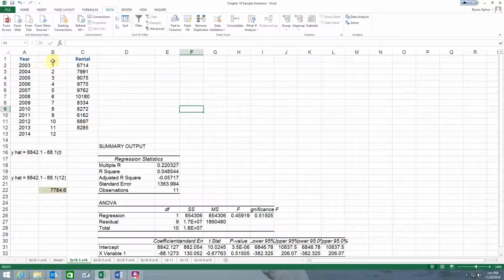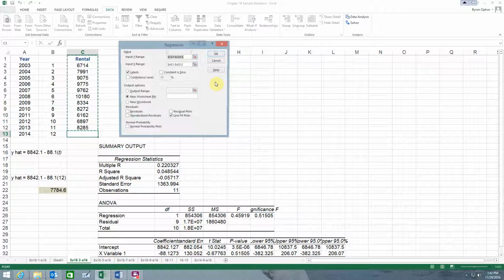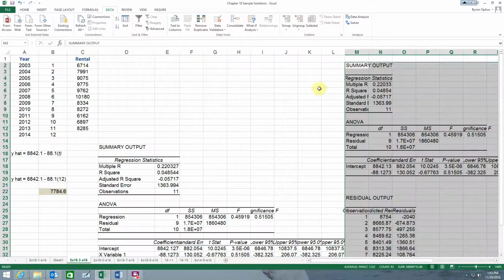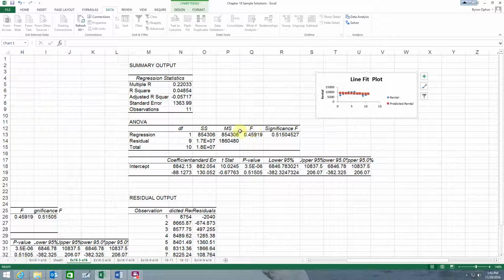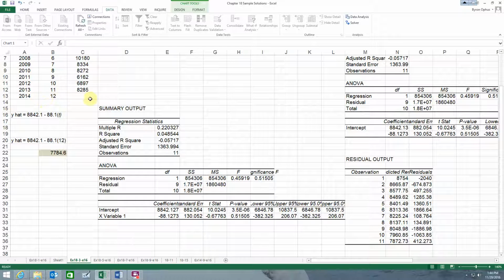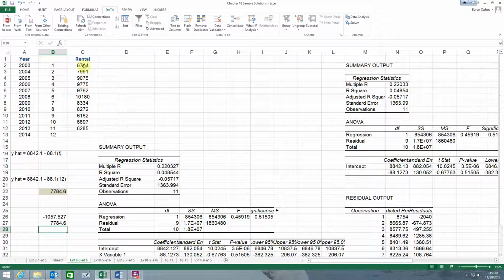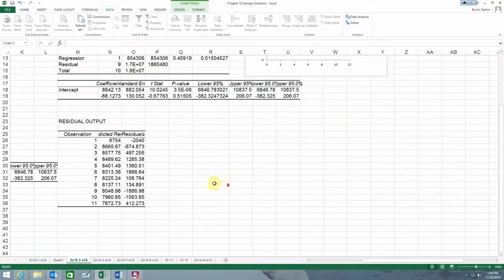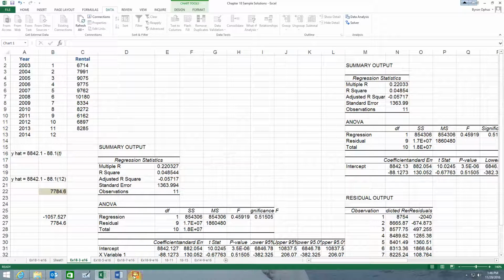18 4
Description